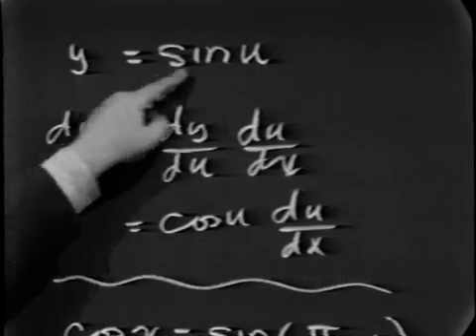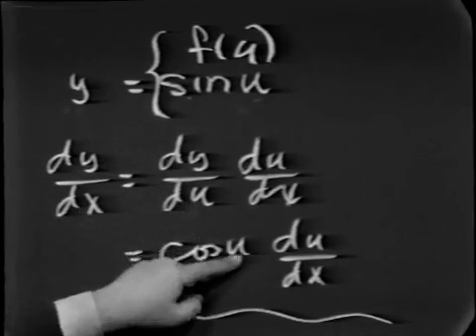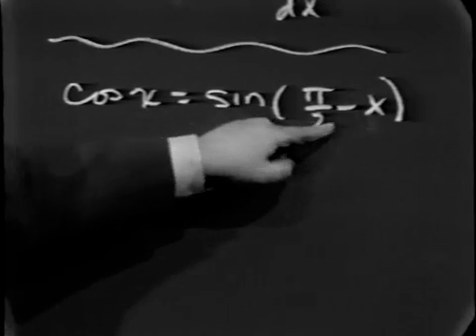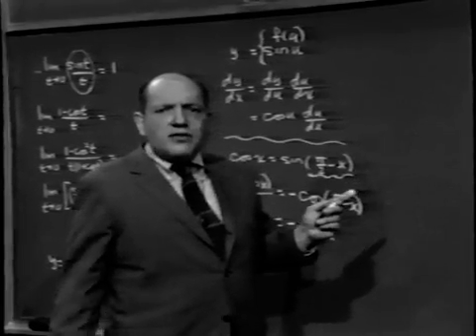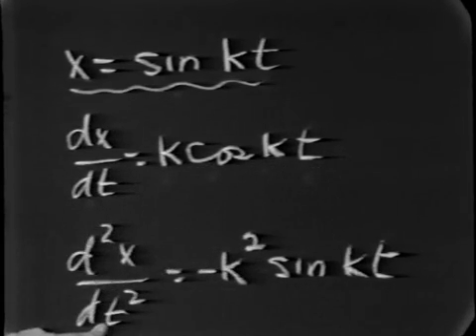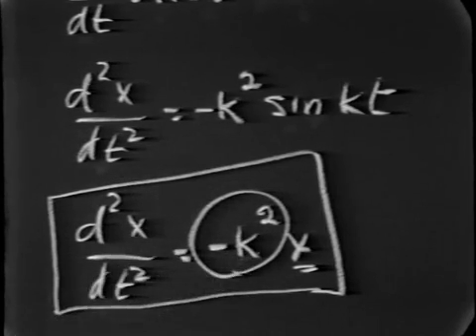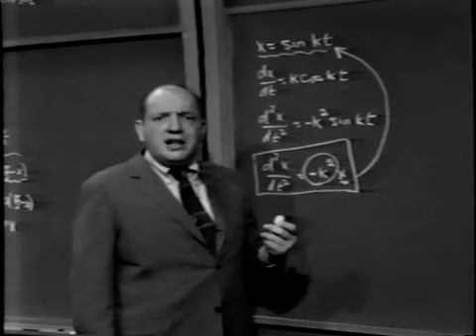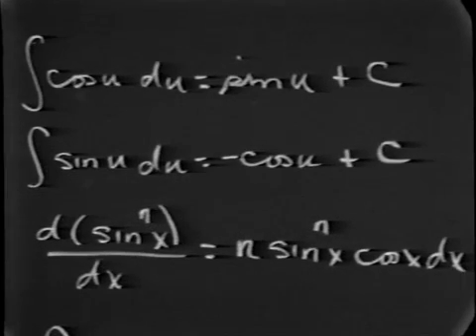Lec 1, Trigonometry, Circular Functions, Derivative Examples